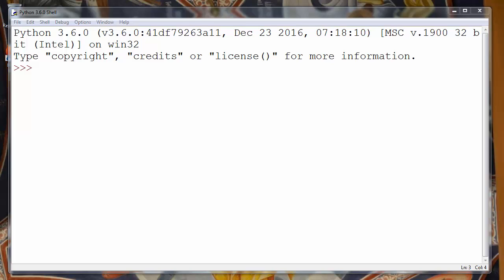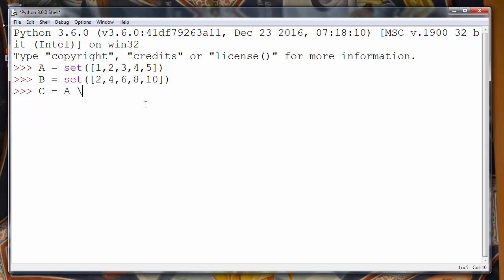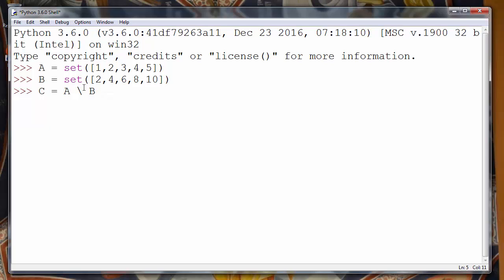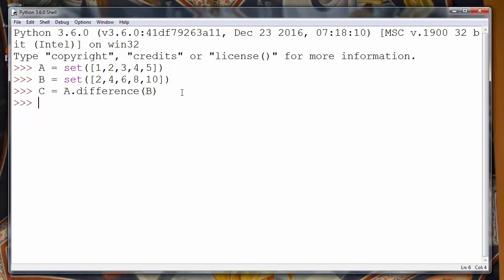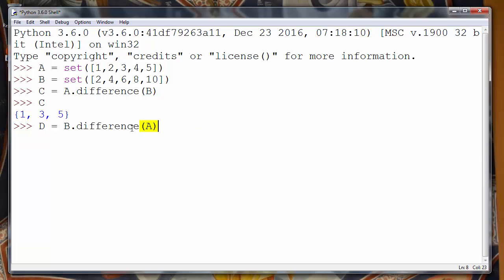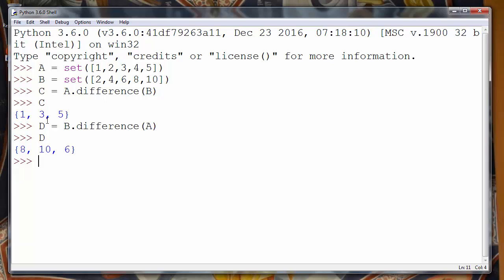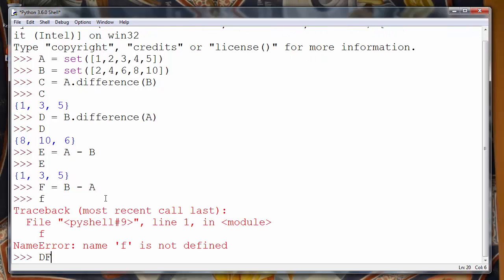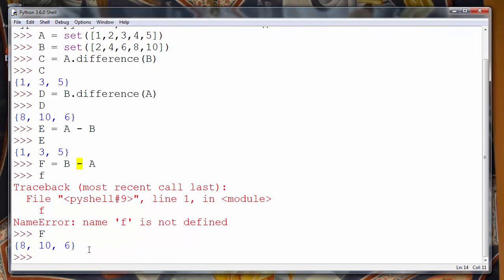How to get the Difference of two Sets in Python programming language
In this lesson we're going to talk about that how to get the difference of two sets in python programming language.